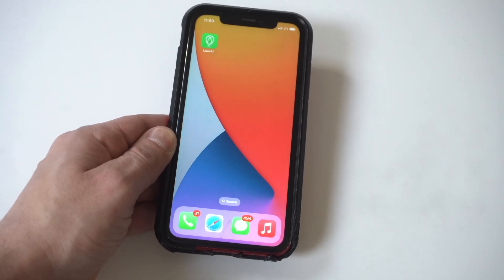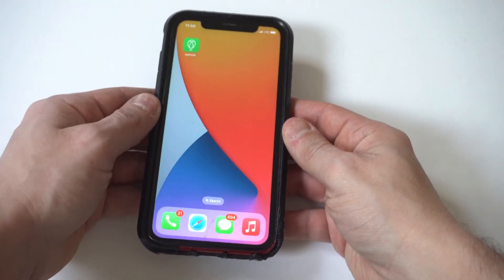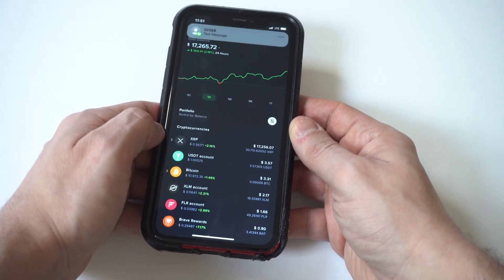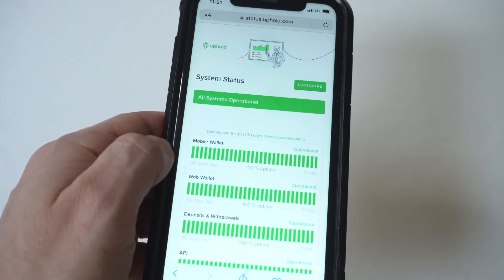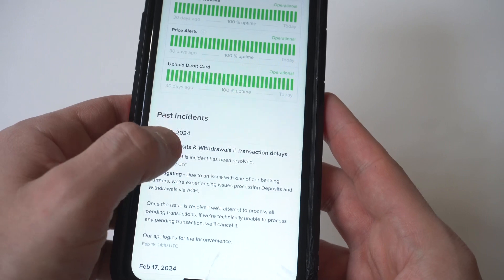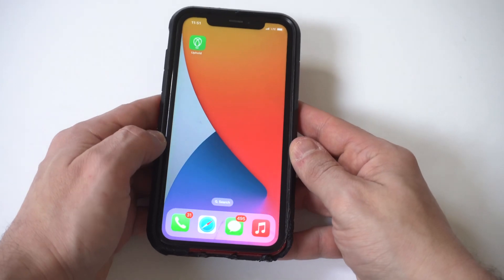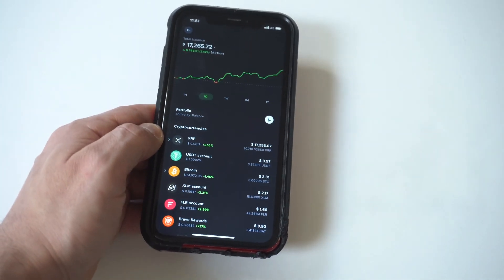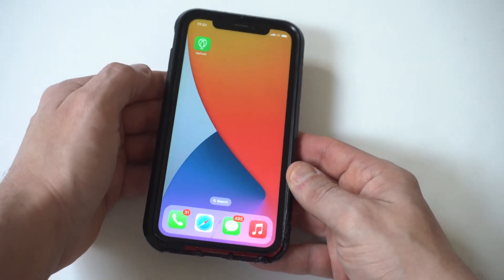Why Is Uphold Not Working? - Can't Login Fixes